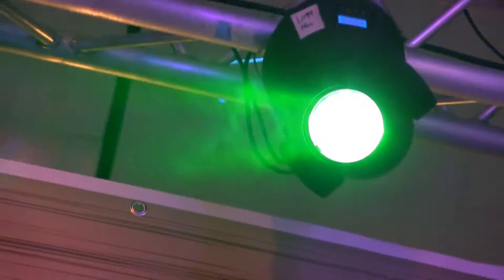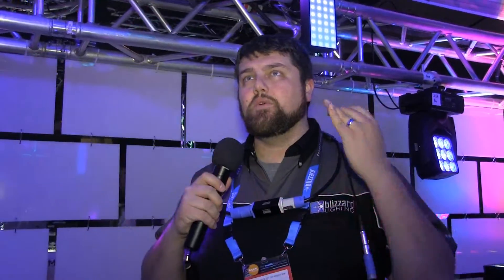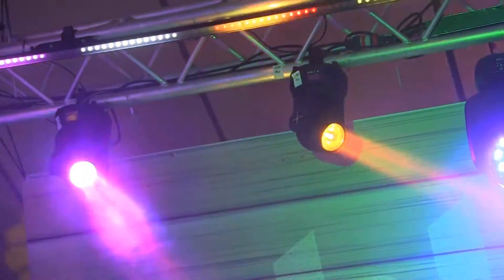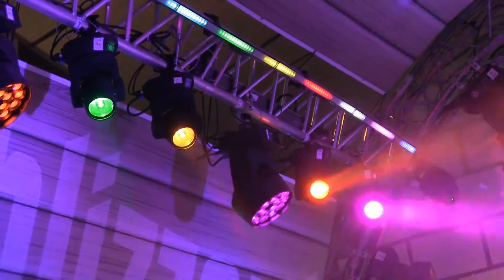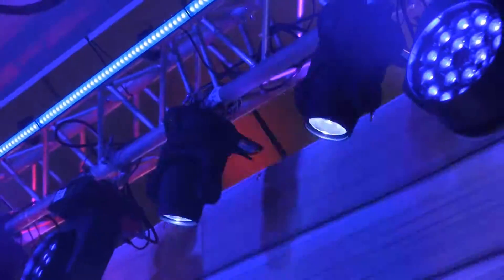NAMM 2016: Blizzard Lighting's Flurry Beam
We're live at NAMM 2016 showing off our coolest new fixtures. Meet our Flurry Beam!